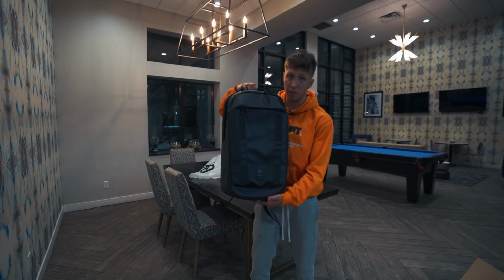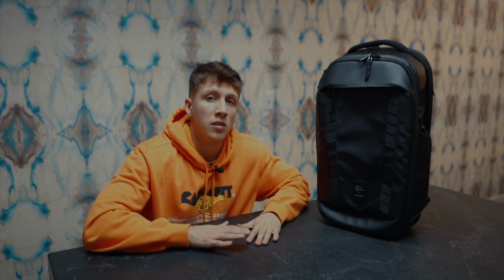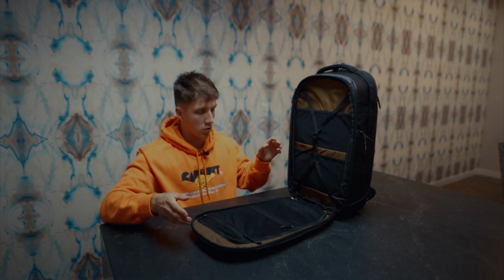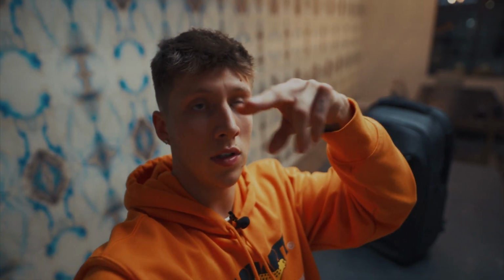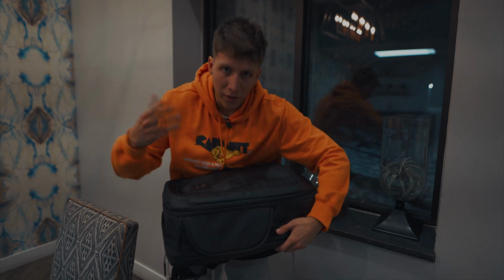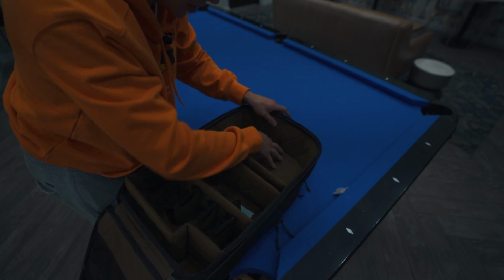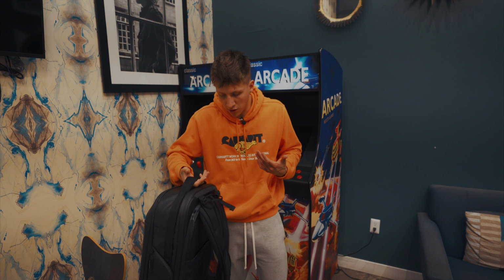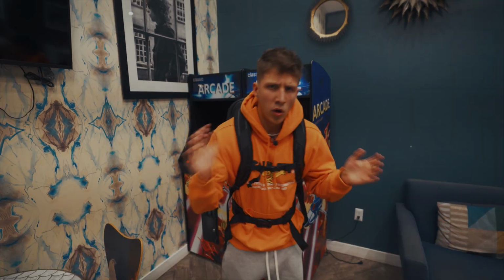UNBOXING: Peter McKinnon x Nomatic Camera Pack | Honest REVIEW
DM me! I always respond - @ProjectSploosh

Questions? Comments? Leave them down below and I will respond!

good looks everyone!
Project Sploosh

My Gear:
Camera Lens
Editing Software